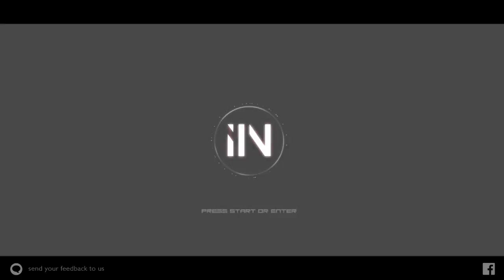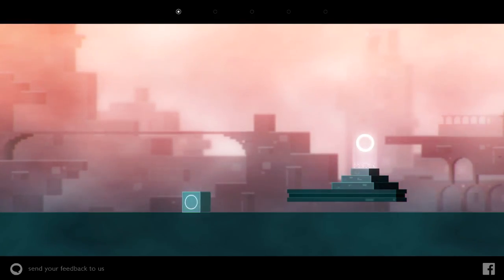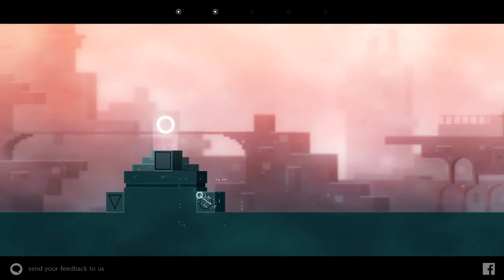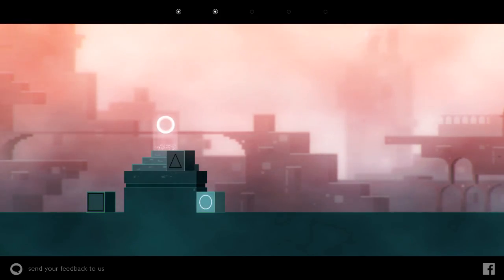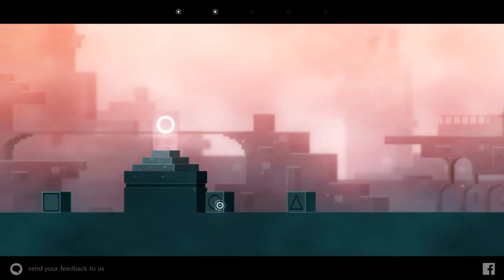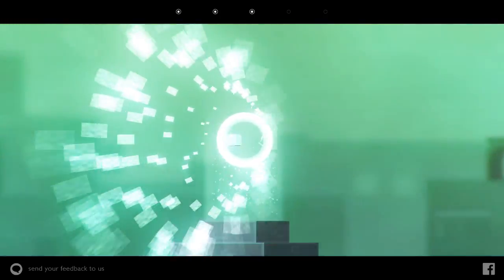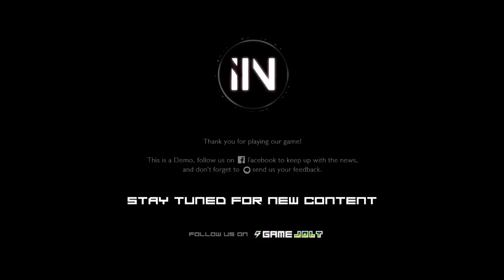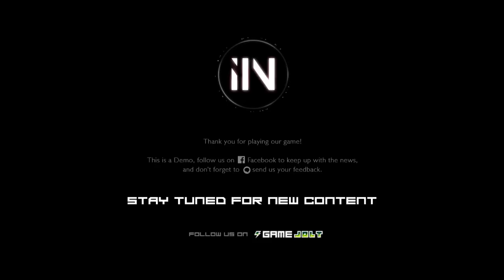IN - Game | Demo | Pt:01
This game is in early access. It's still in development and the current version may be buggy or incomplete. Follow along to watch it as it develops!

IN is a puzzle platformer game like no other. Come play a complete experience.

Lots More Games to Come Both Good and Bad

Be Excellent to Yourselves and  Each Other...